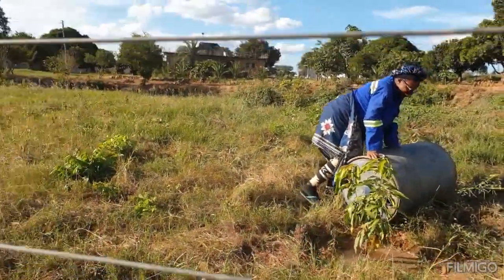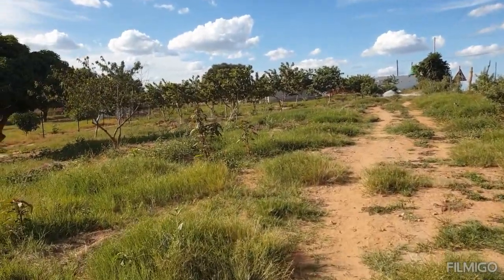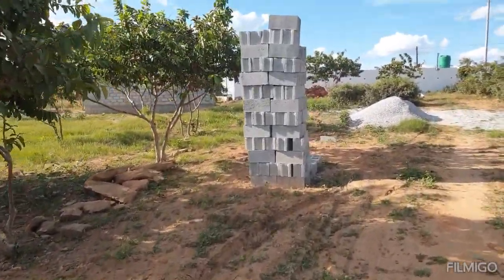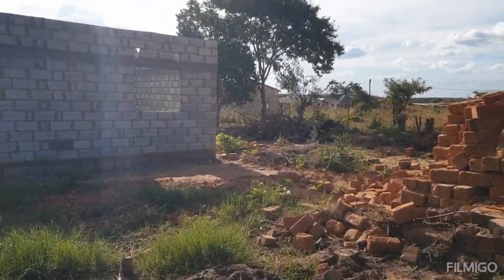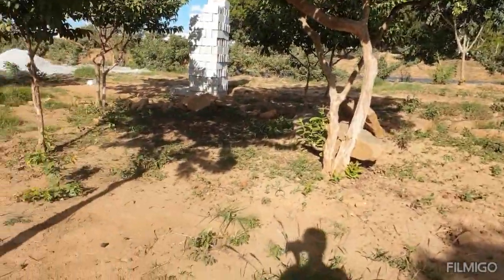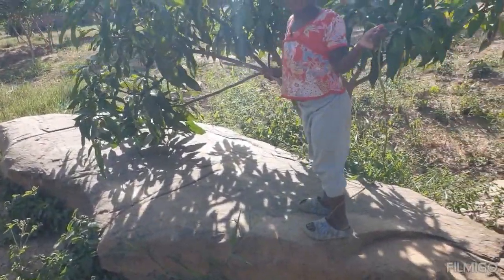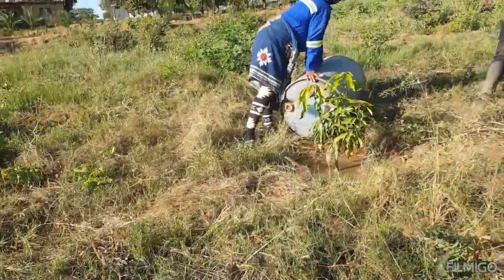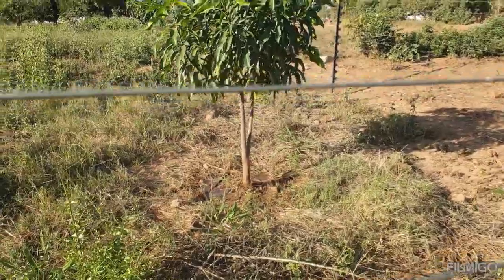Taking another walk around our farm in Zambia, Africa 🇿🇲